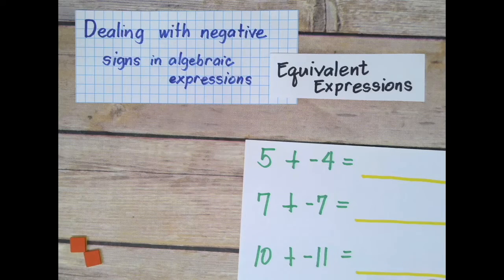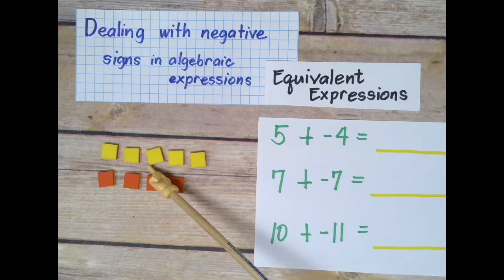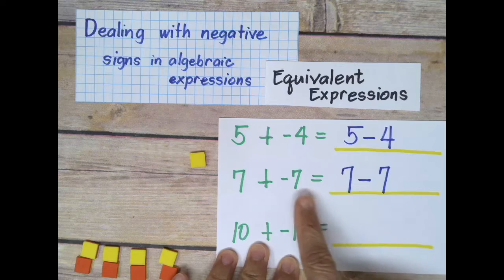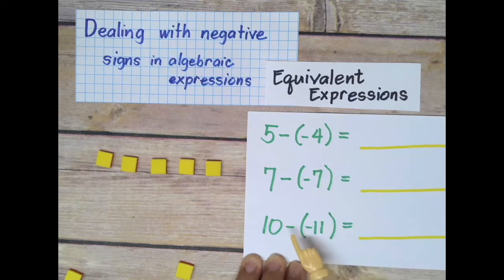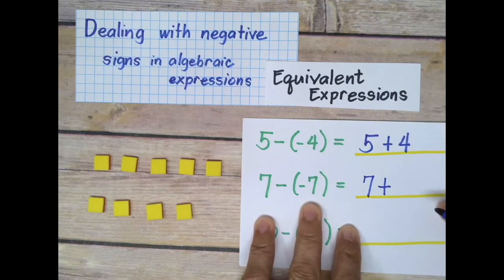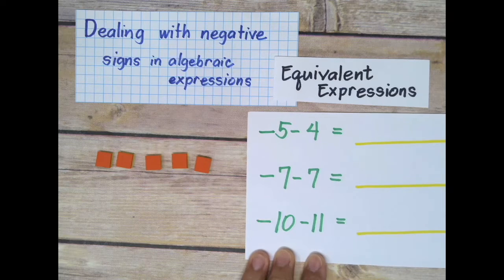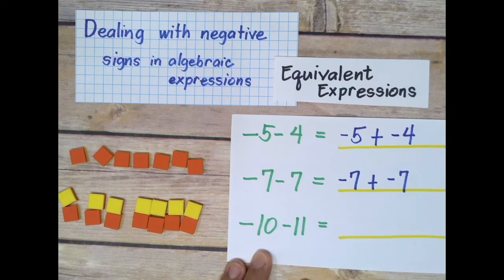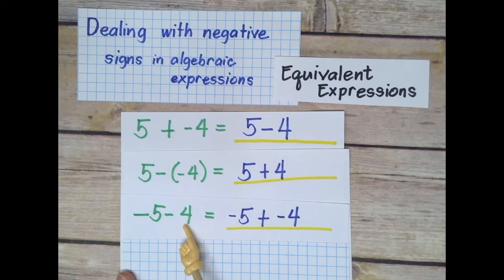Dealing with Negative Signs in Algebraic Expressions Part 1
This presentation shows how equivalent expressions are derived by dealing with negative signs. This is the first of two videos that I will be discussing about equivalent expressions.